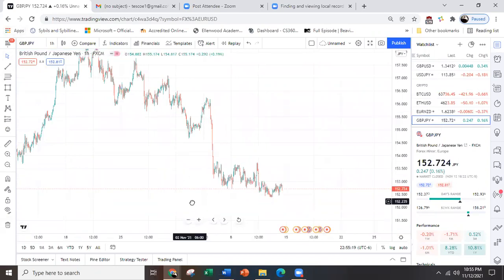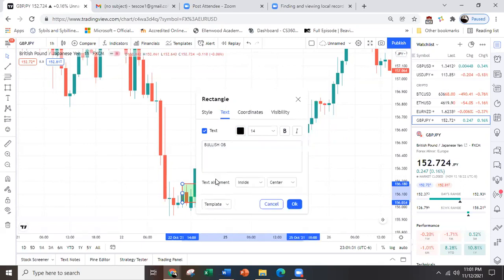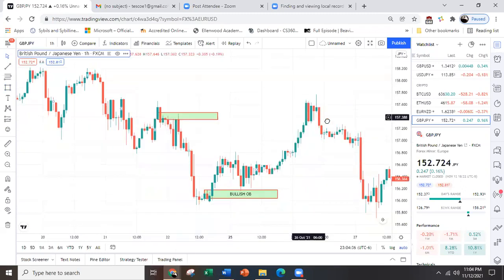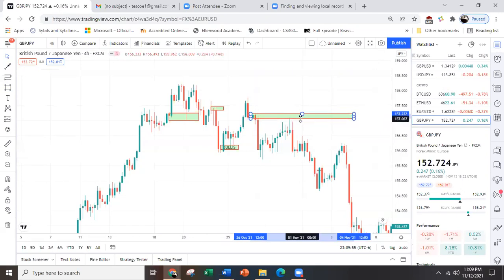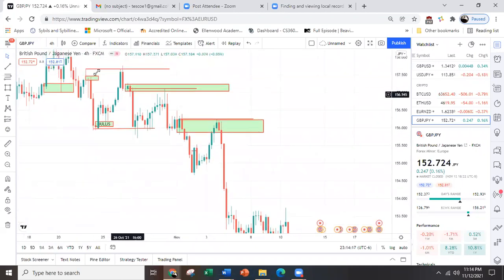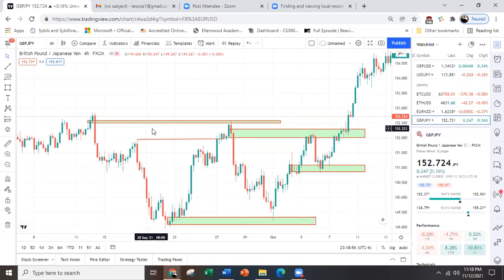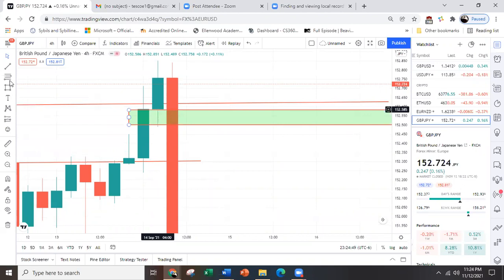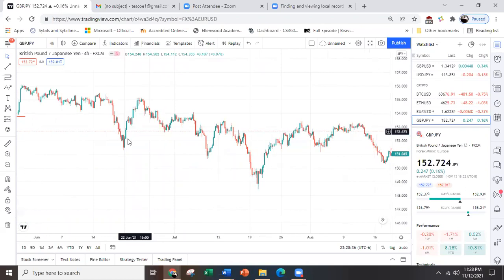Basic SM Concepts: Orderblocks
Certified $niper CEO Tracy explains how to identify and trade off of bullish and bearish orderblocks